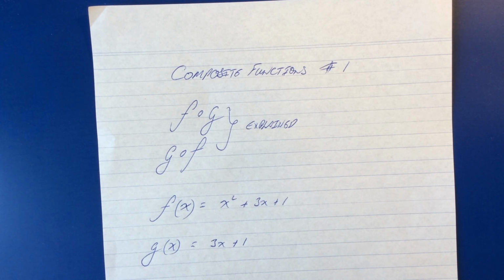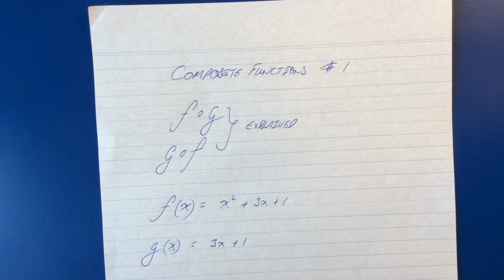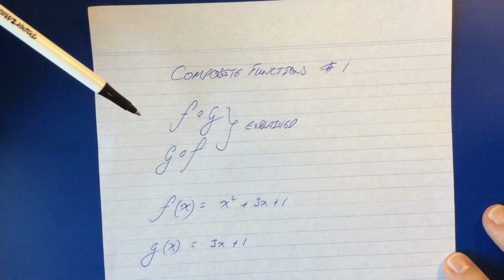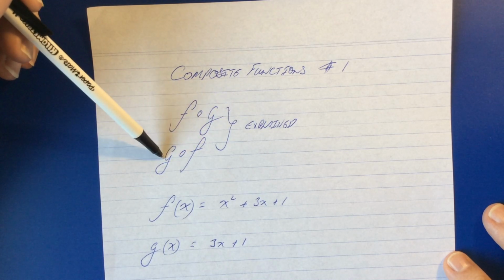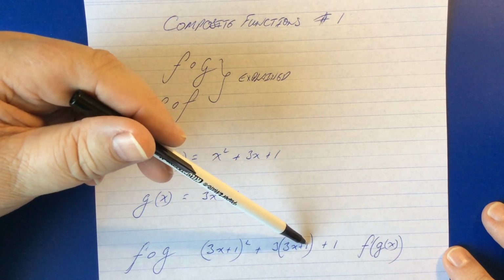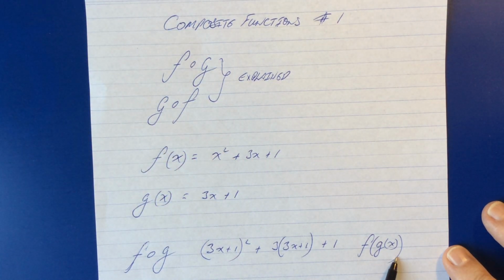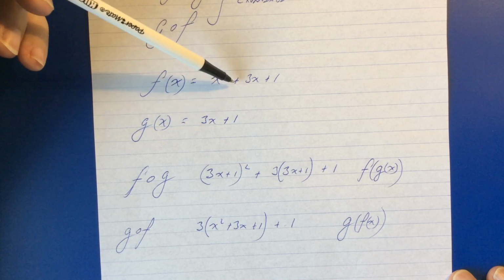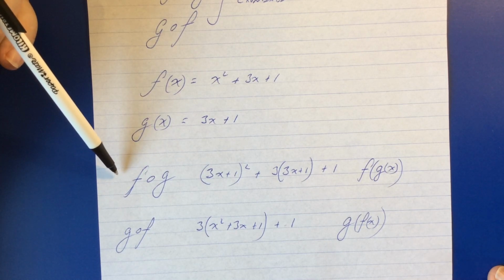Composite functions 1